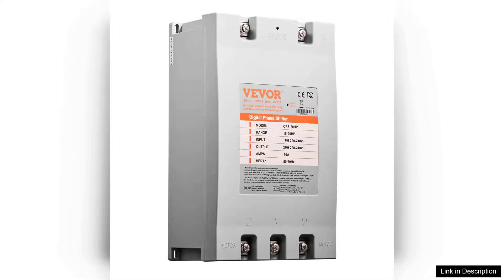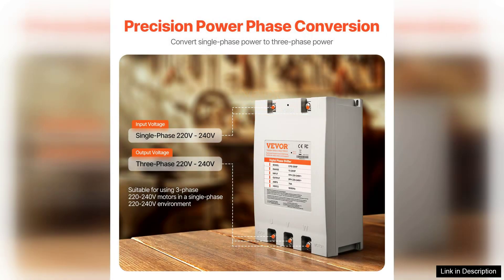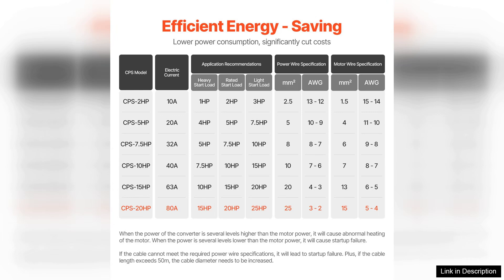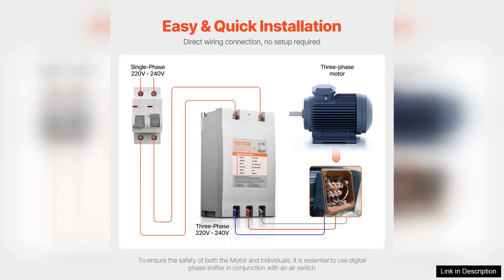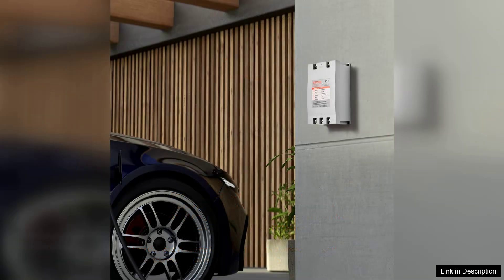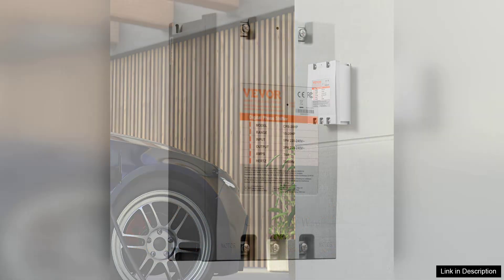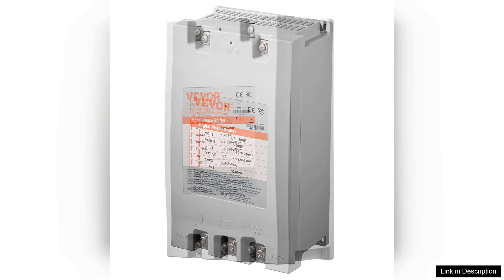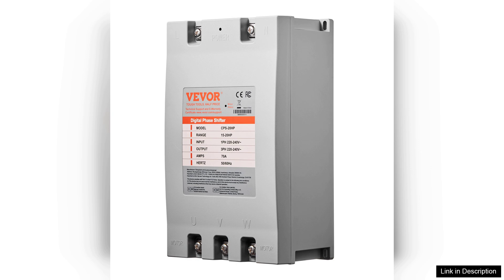3 Phase Converter 20HP 70A 220V Single to 3 Phase 220V-240V Input/Output Review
3 Phase Converter 20HP 70A 220V Single to 3 Phase 220V-240V Input/Output Review

I recently purchased the 3 Phase Converter 20HP 70A 220V, and I couldn't be more pleased with its performance. As a small business owner with machinery that requires three-phase power, this converter has been a game-changer for me.

Installation was straightforward, thanks to the clear instructions provided. It easily connected to my existing single-phase supply without any issues. The build quality is impressive; the sturdy construction instills confidence that it will withstand heavy usage. The converter operates quietly, which is a huge bonus in a workshop environment where noise levels can easily escalate.

In terms of performance, it delivers exactly what it promises. Running my equipment has been seamless, and I've noticed no drop in power even under heavy load. The 20HP capacity is more than sufficient for my needs, and the 70A rating ensures that it can handle multiple machines running simultaneously without a hitch.

One aspect I particularly appreciate is its efficiency. The energy consumption has been reasonable, and I’ve observed a decrease in my electricity bills compared to previous setups. Additionally, I’ve experienced minimal voltage fluctuations, which is essential for the longevity of my machinery.

The 3 Phase Converter also comes with safety features that provide peace of mind. The thermal overload protection is a fantastic addition, as it safeguards my equipment from potential damage during unexpected surges.

Overall, I highly recommend the 3 Phase Converter 20HP 70A 220V to anyone looking for a reliable and efficient solution for converting single-phase power to three-phase. It has exceeded my expectations in every way, from installation to performance. This product is a worthwhile investment for any workshop or industrial application.